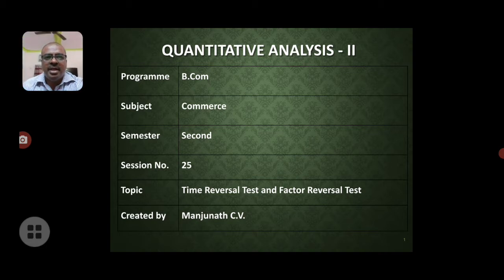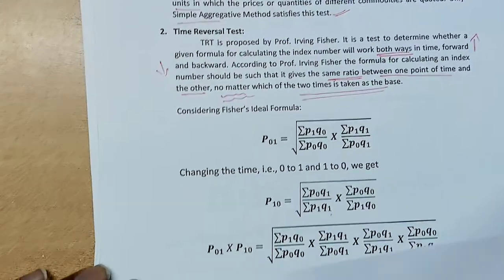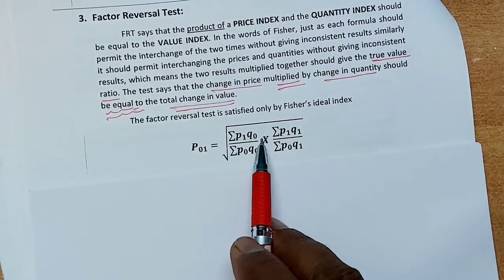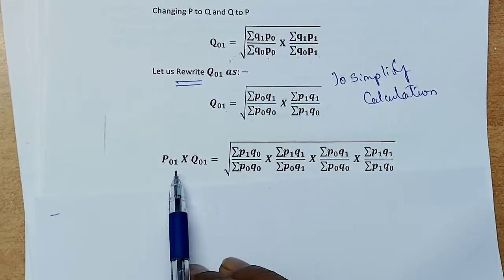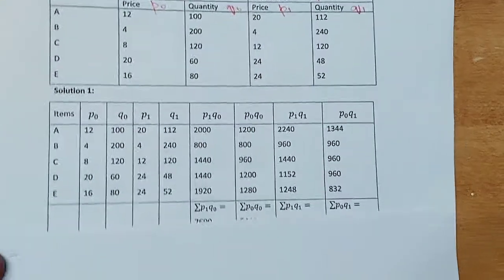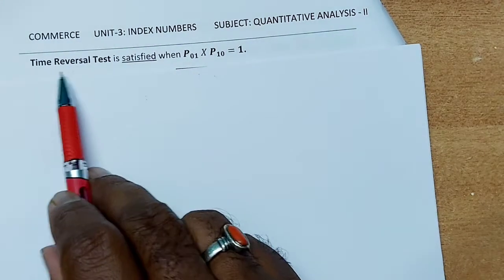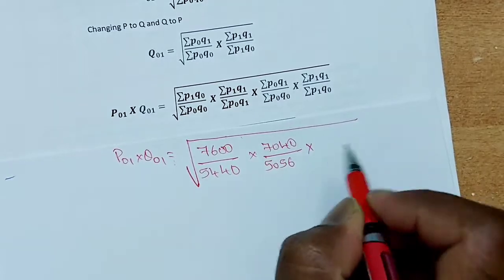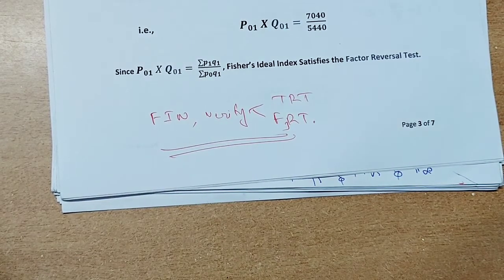Session 25 & 26 TIME REVERSAL TEST & FACTOR REVERSAL TEST